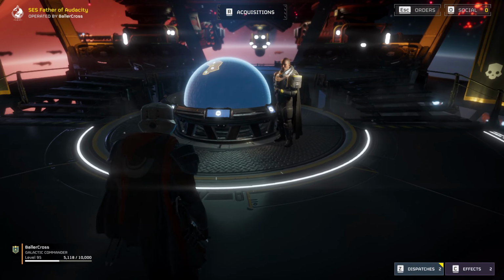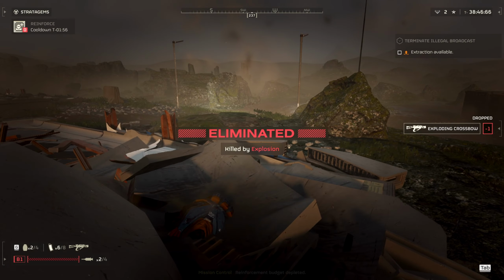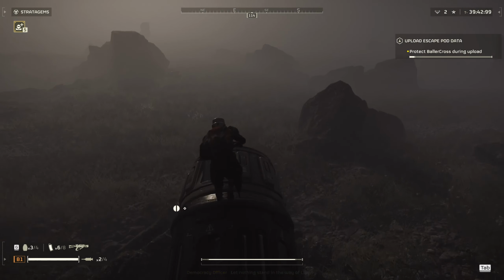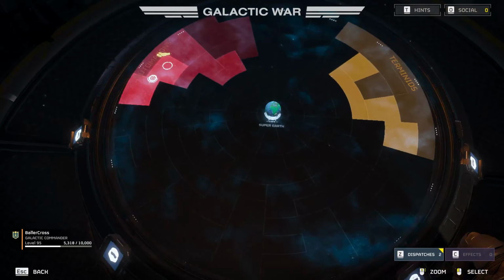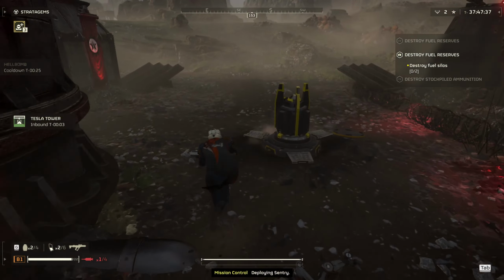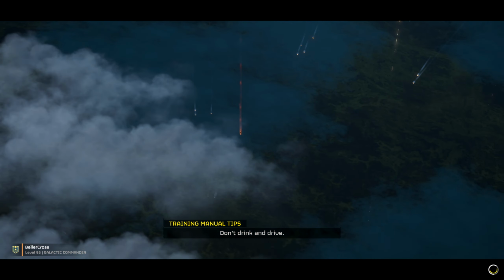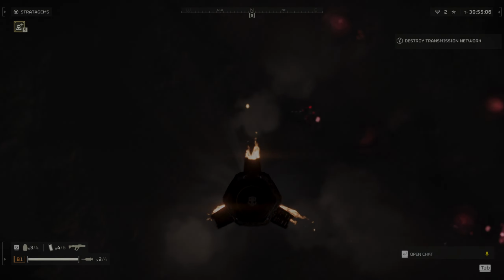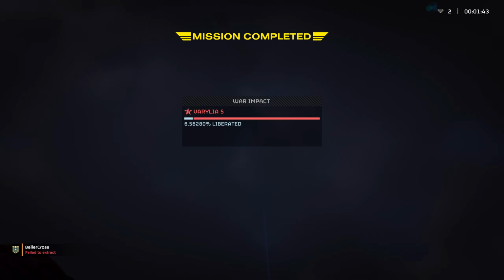The fastest way to liberate/defend a planet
Tutorial: How to Liberate and Defend a planet quickly and easily

Note: I forgot to mention the reason I choose difficulty 2 is because it only has 1 mission in an operation which adds to the liberation percentage instantly.